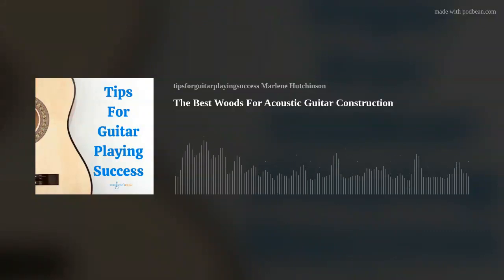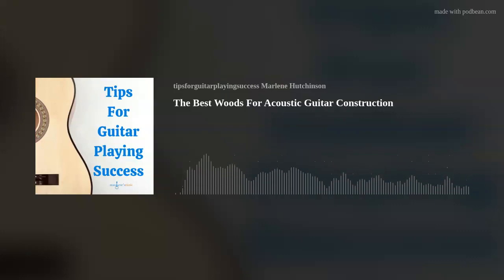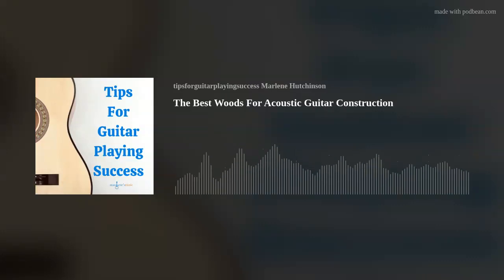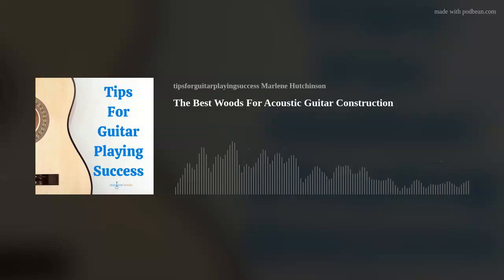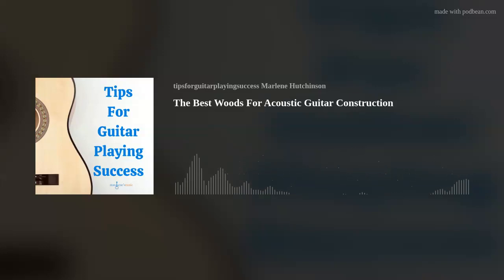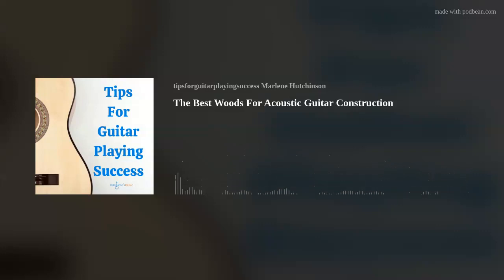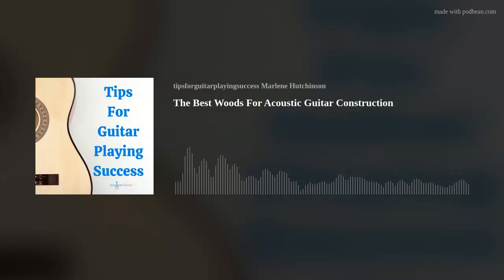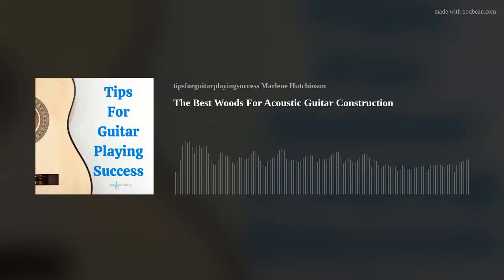The Best Woods For Acoustic Guitar Construction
Here's a great way to celebrate both Earth Day (4/22) and Arbor Day (4/26), you can 'get into the woods' - the guitar woods that is!
In this episode Marlene discusses the unique tree species used in acoustic guitar construction for optimal sound and durability.
Marlene's Guitar Courses &amp; Learning Resources Learn to Play Guitar in a Day! Coaching SessionsMarlene's Tips For Guitar Playing Success bookThursday Tips blog

Also available on...@applepodcasts @applemusic @spotify @spotifypodcasts wood tonewood EarthDay ArborDay InternationalGuitarMonth guitartreespecies guitarconstruction guitar learnguitar playguitar guitartips guitarpodcast
Credits:Creator, Host, Producer: Marlene HutchinsonThis podcast was made possible in part by:Gator CasesI Create Sound - For help getting your best sound go